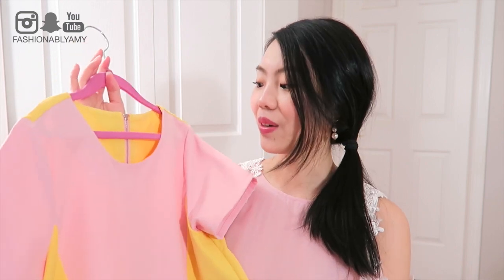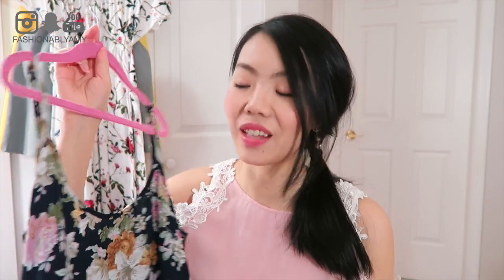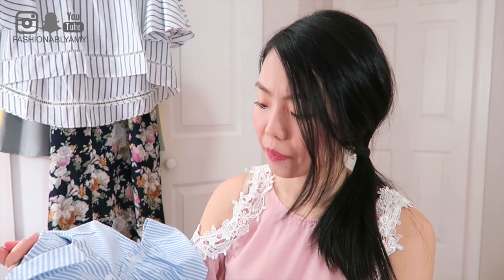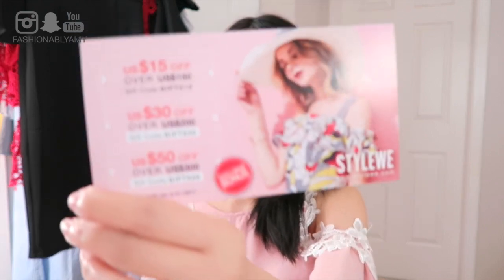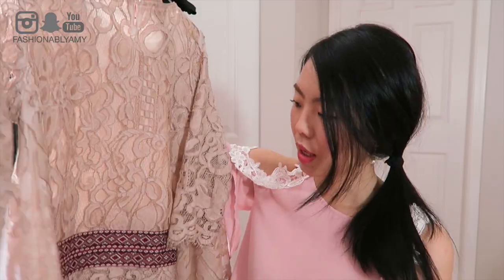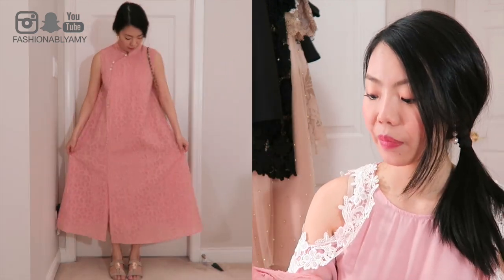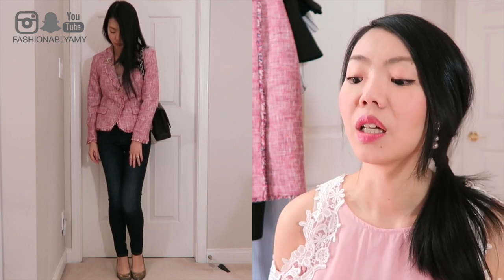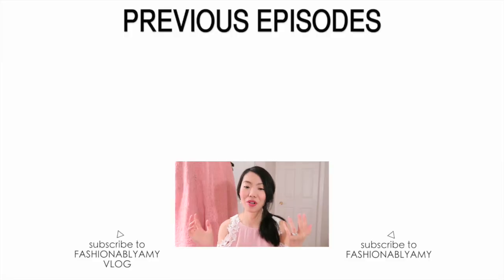2017 Dresses - Spring/Summer Styling Try-On Haul | FashionablyAMY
Huge collective summer dresses styling & try-on haul ft. StyleWe.com, MakeMeChic, SheIn, Romwe, Banana Republic and Gap. Due to popular demand (and coz I simply love clothes :), I'm going to keep doing this series every season! Enjoy! For reference, I'm 5'4" inches or 163 cm tall and usually take a US size 0 or XS.

BANANA REPUBLIC:
► Tweed Dress, size 0
► Tweed Jacket, size 0

GAP:
► White Jeans, size 24
► Paint Splatter Jeans, size 25

► CHEFS PLATE CANADA | Get 3 free plates on your 1st order

CAMERA (CA) (USA)
EDITING Final Cut Pro X